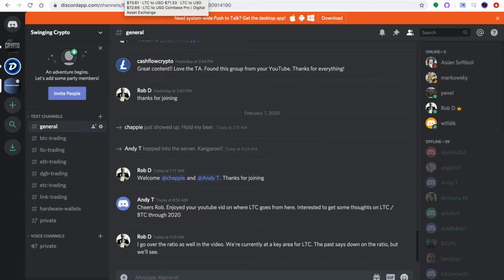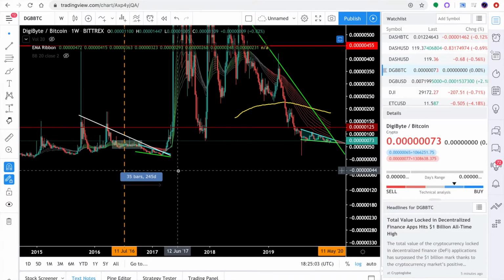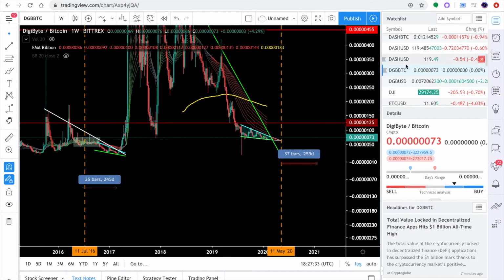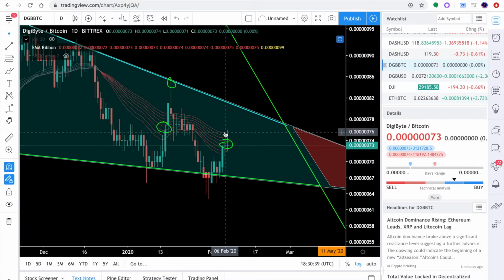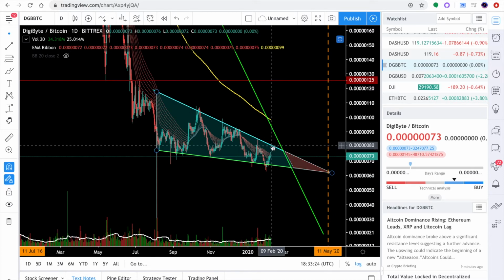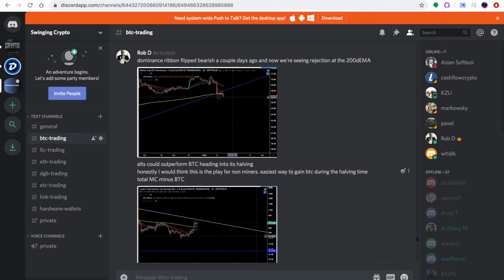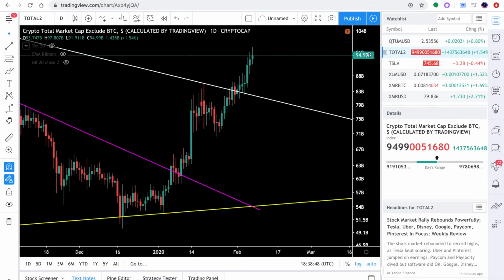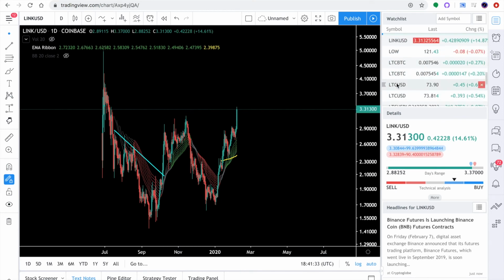DigiByte Update..... The Good The Bad and The Boring. Is a big move on the horizon?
DigiByte is currently lulling people to sleep. When will the pain end?! WERE WAITING!!

Please consider checking out our Swinging Crypto Discord and Following us over on Twitter! Hope to see you soon!

The information given in ANY of our content under the name "BoilingPointLLC", "Swinging Crypto" OR "Rob D.", should not be taken as financial advice. Cryptocurrency is a highly speculative investment and carries a very high risk. Please do your own research before investing in such volatile assets and DO NOT invest more than you are willing to lose.

Thank you for your support as we continue our journey through the world of crypto.